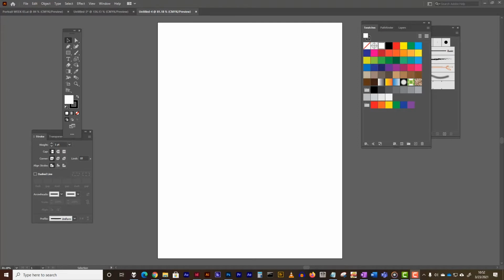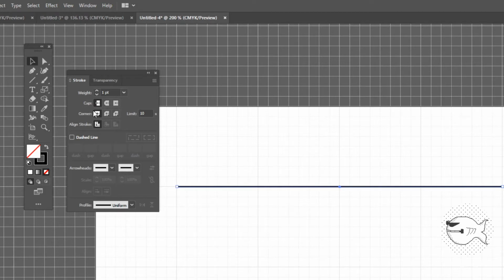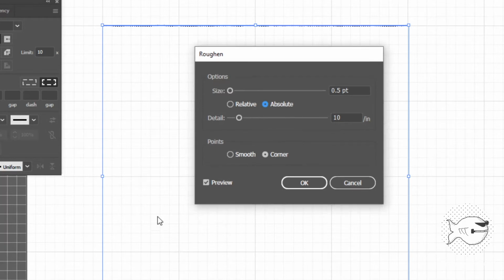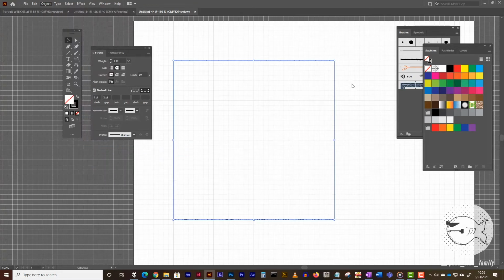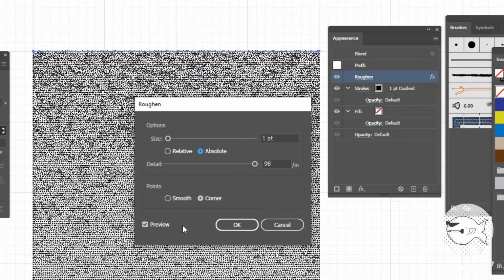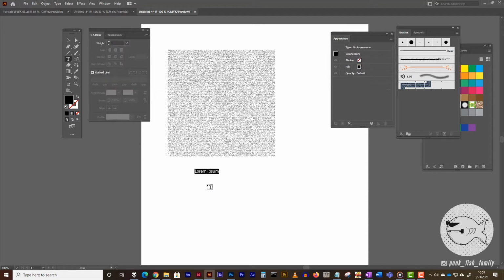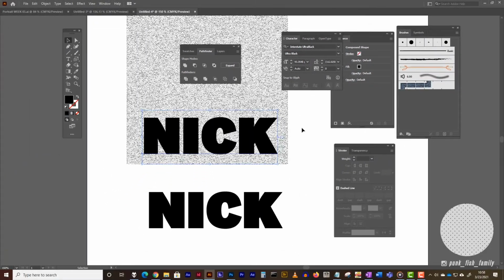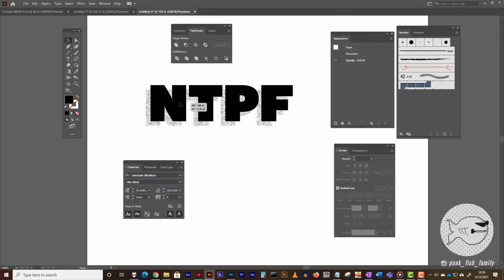Illustrator Stipples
Make stipples in Illustrator using dotted lines, roughen transformations, and blends. Also, learn how to make text a clipping mask.